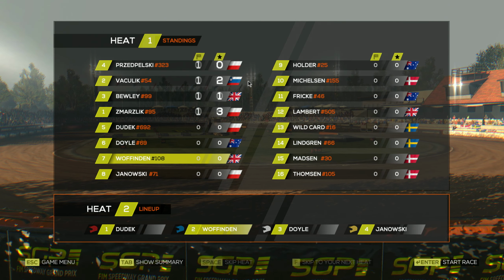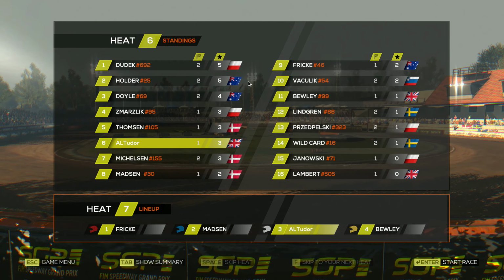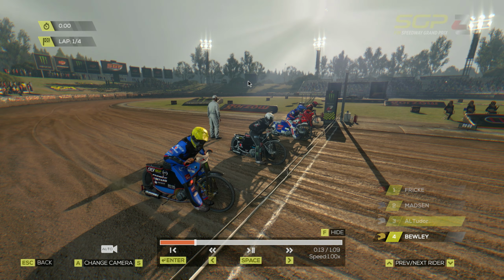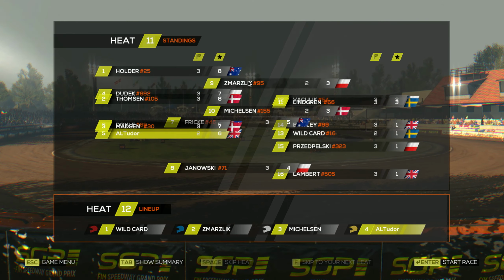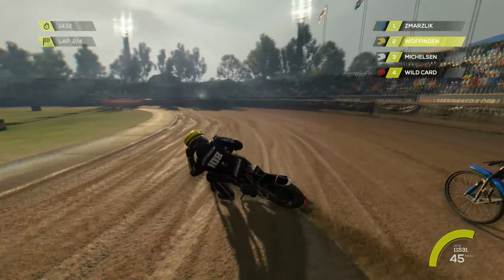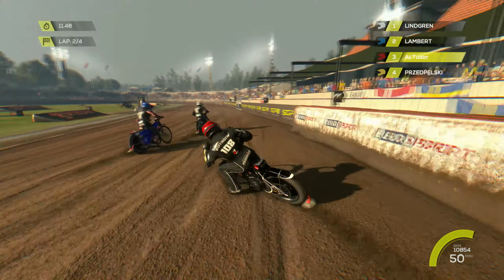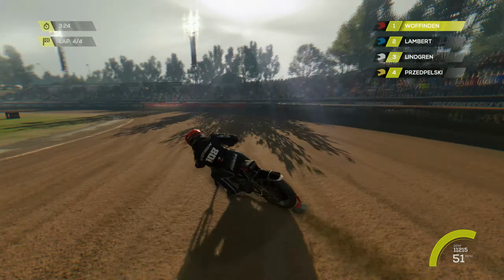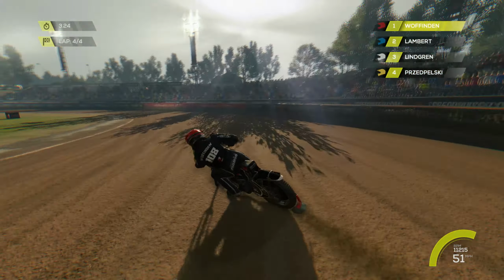VENGEANCE IN SWEDEN !!! │Episode 6 Season 3│Tai Woffinden Career│FIM Speedway Grand Prix 15 2023 Mod